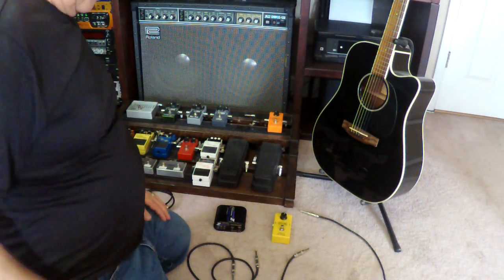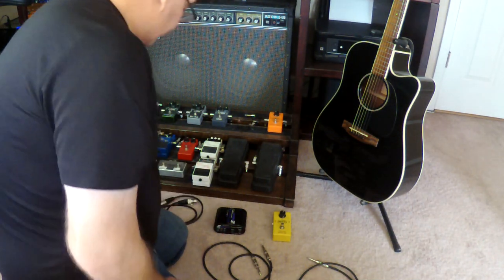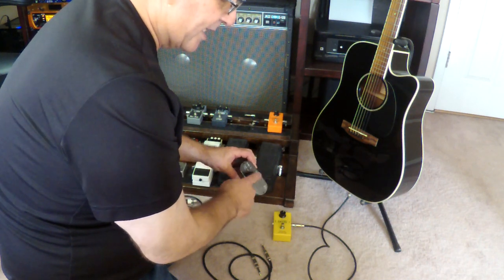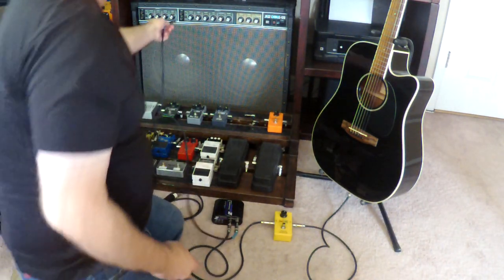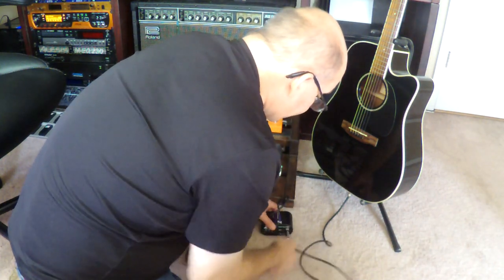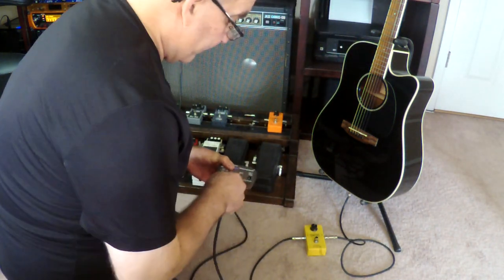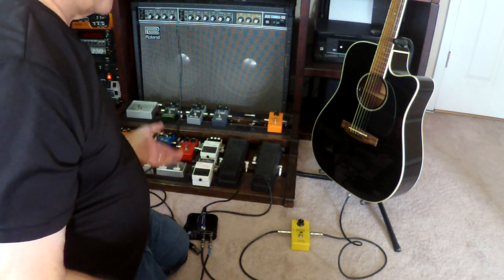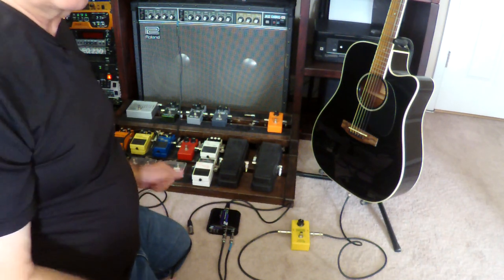Acustic Guitar with Pedals & a DI Connection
Question: How do we hook up an acoustic with DI when also using guitar pedals?  This video answers that question.